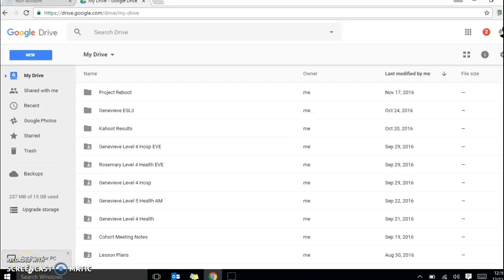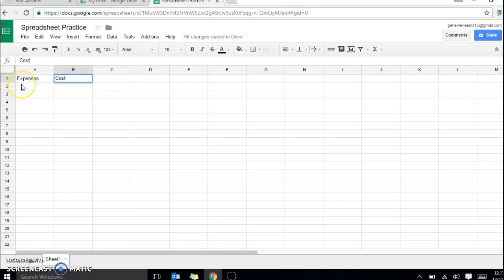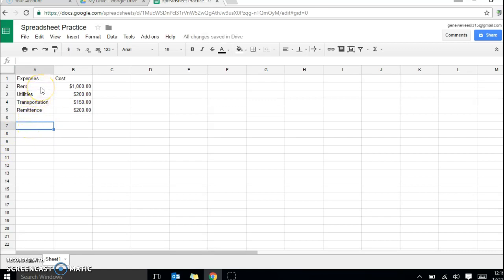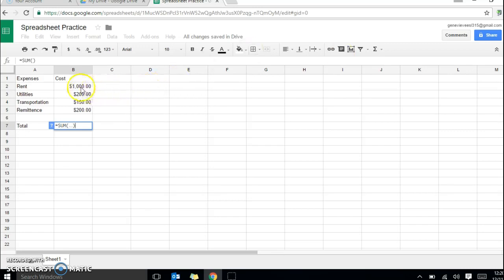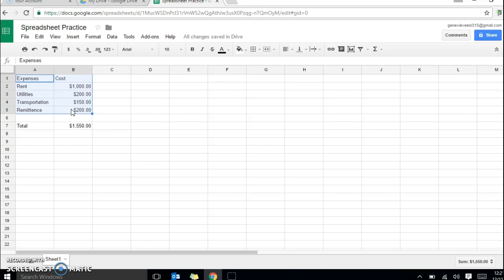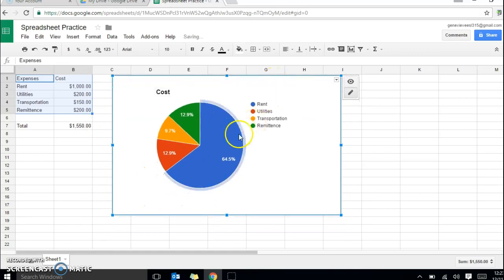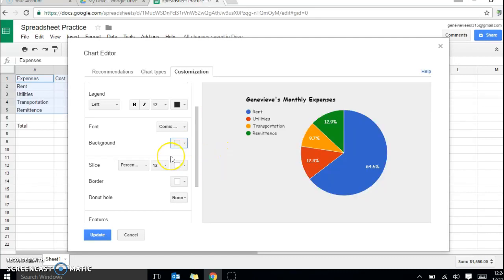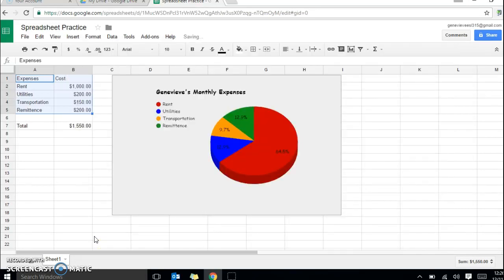How to Create a Pie Chart in Google Sheets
How To: Find the SUM using the function button

How To: Customize the pie chart and make it cute!!! Yea I said CUTE!